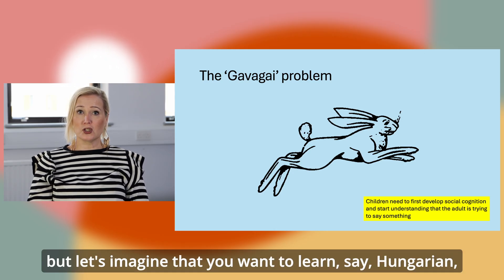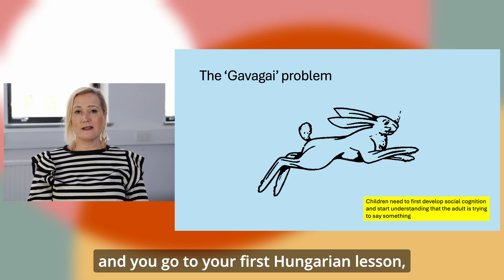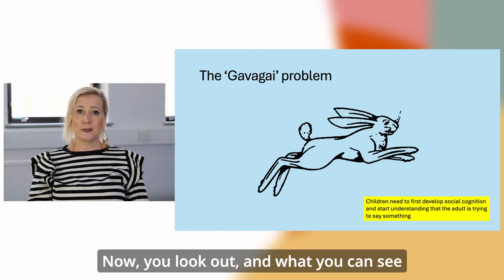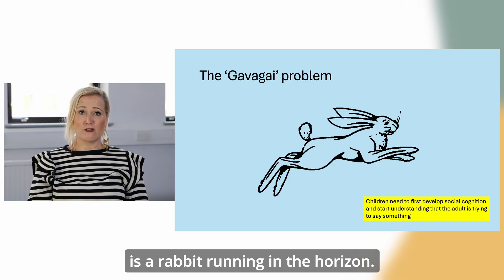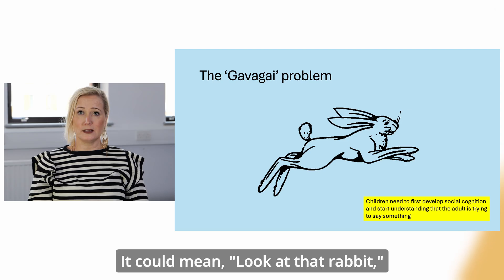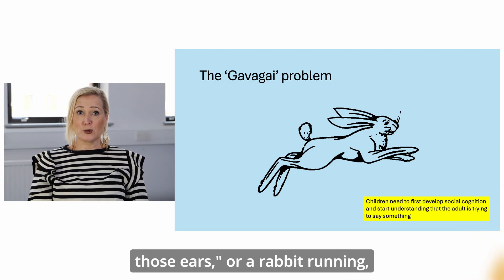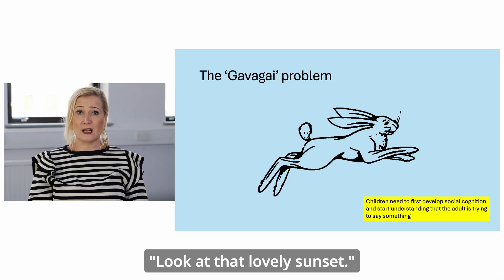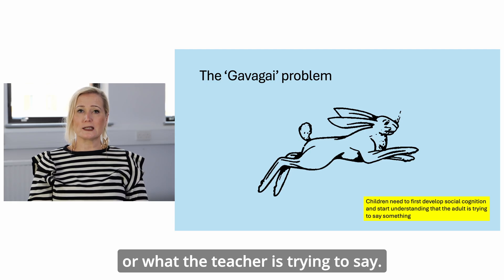What is first language acquisition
Associate Professor Dr Minna Kirjavainen tells us about First Language Acquisition, one of her research interests. How do young children learn a new language?